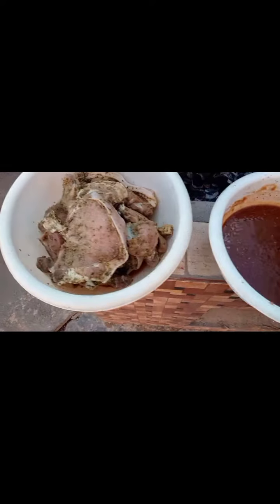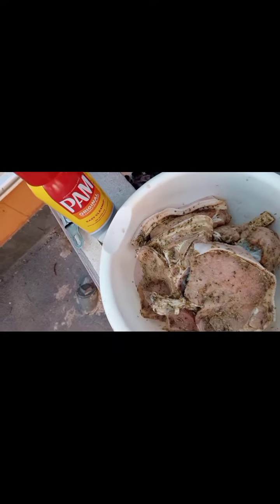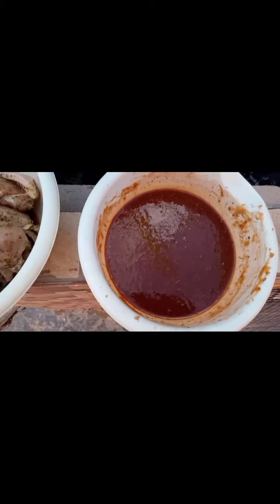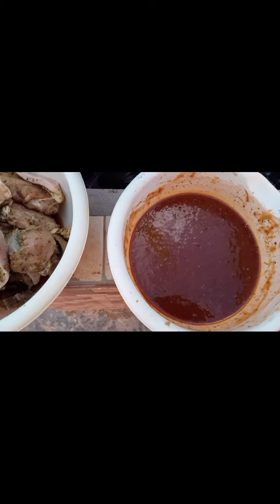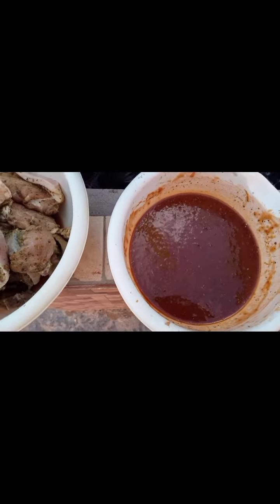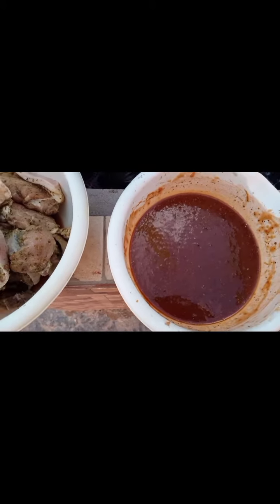CLAY BRICK BBQ PIT AND SMOKER TRIAL